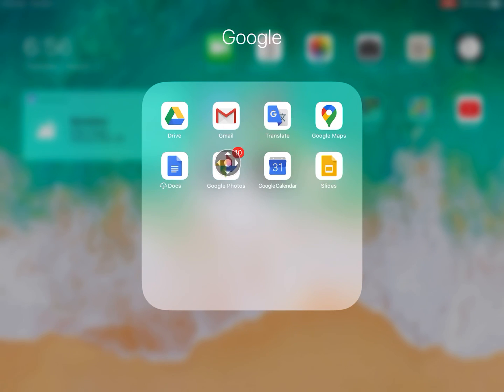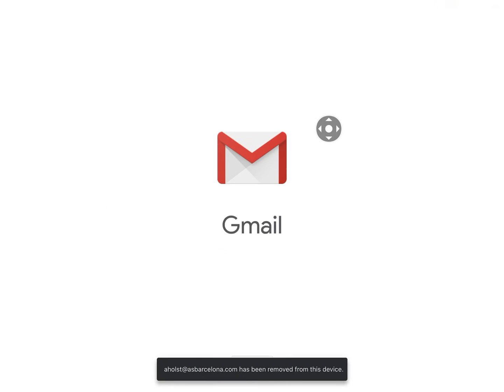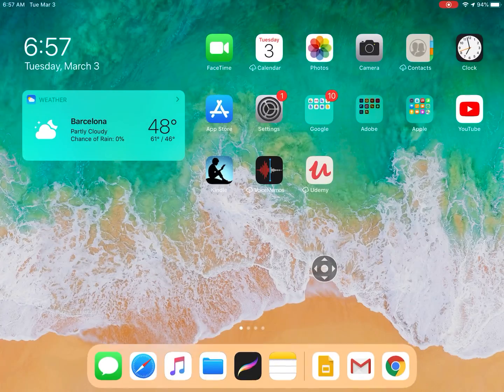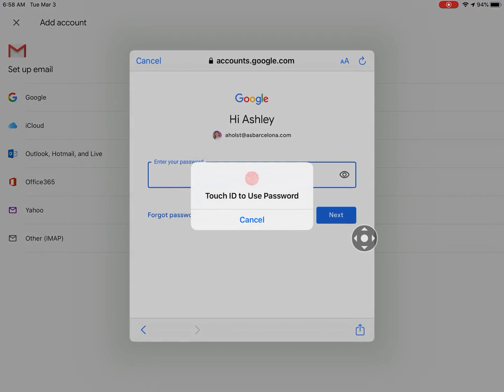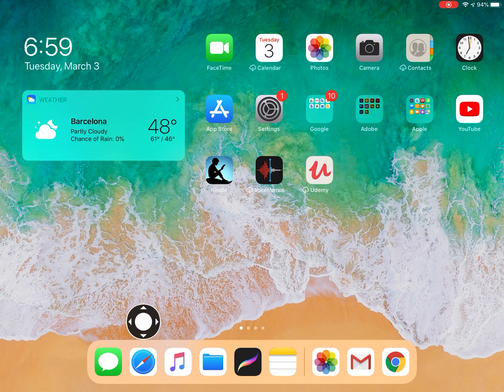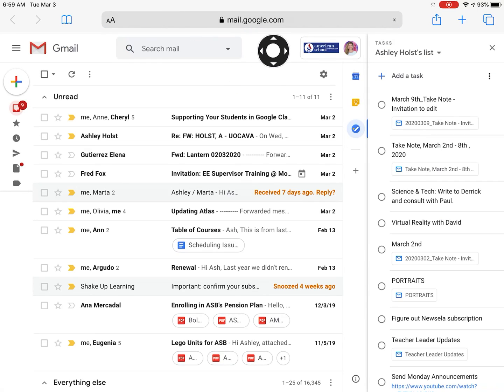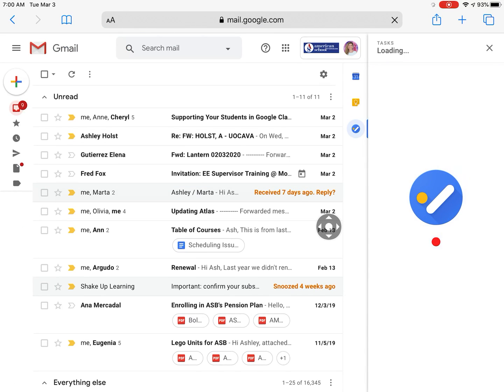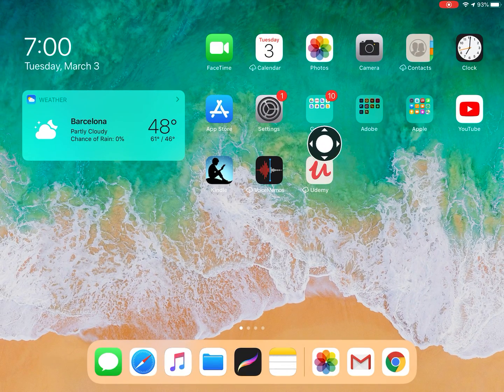How to Log in and Out of Your School Email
GOOD JOB reading the description of the video first. Give me a silent thumbs up if you found it! I see you! ;)

Here is your tip: During this video you will log out of your gmail app, then you will log back in AND you will go to Safari and log in and out of your email. Your Safari looks different than mine. Read the screen carefully to see WHERE you sign out of Safari.

Reminder:
When you are learning from a video you should:
1. Preview the video by reading the title and description, and who made it so you are prepared and will know what you will learn and what you will have to do.
2. During the video pause it to try something (follow along with what the video is teaching you).
3. Rewatch tricky parts or slow the speed down so you can follow along.